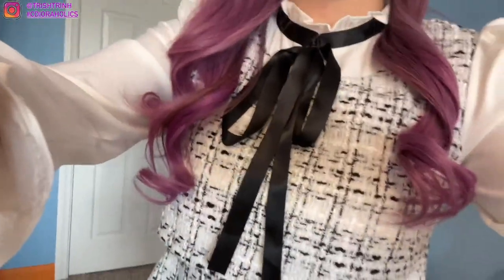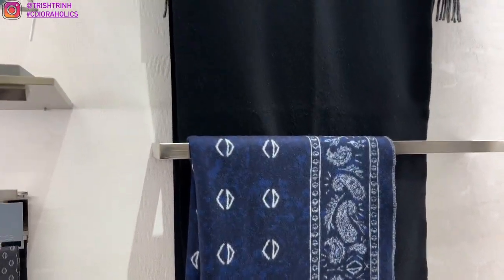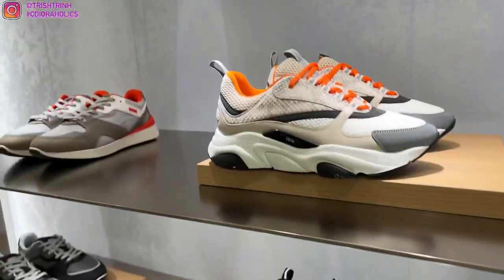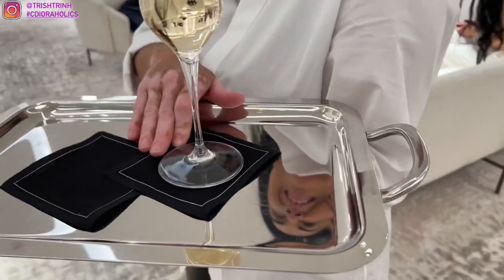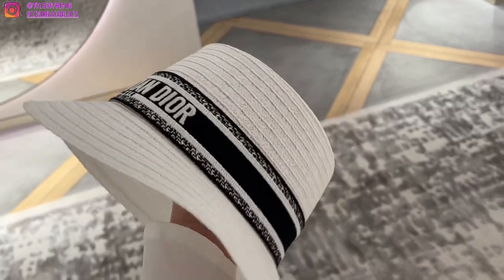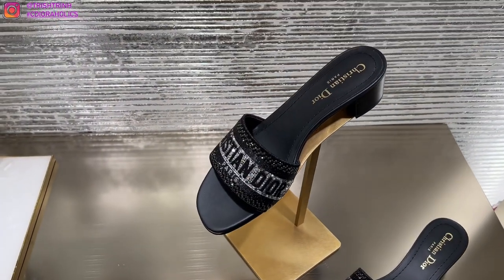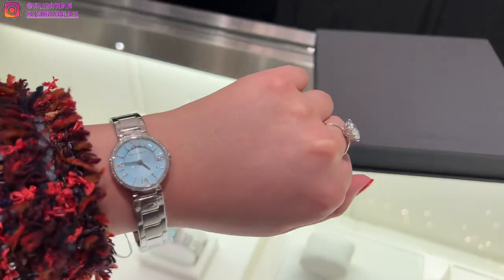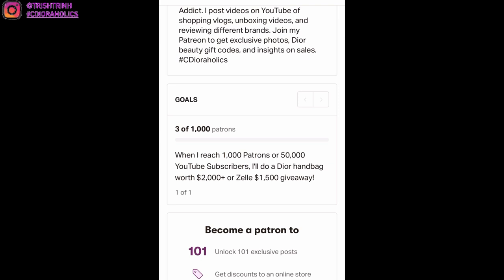Dior Shopping NEW Dway Slides, Ready To Wear, Men's CD Diamond Collection, Bucket Hat, & More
Hi guys, today's video is a Dior shopping vlog, Dior Spring-Summer 2022 and Dior Men's Collection!

My Dress 'EFO - Mock Tweed Two-Piece Tweed Mini Dress'